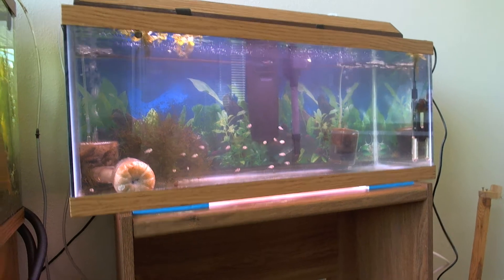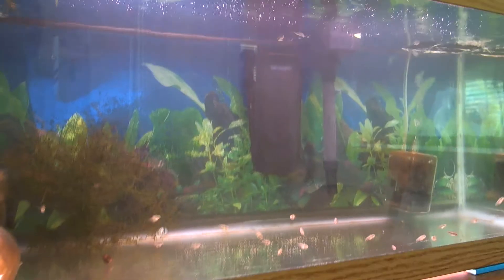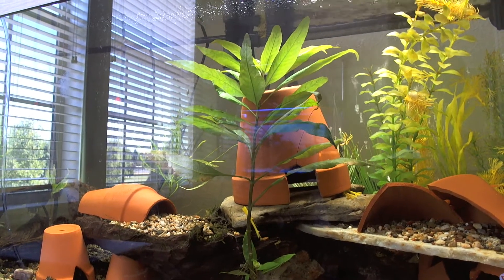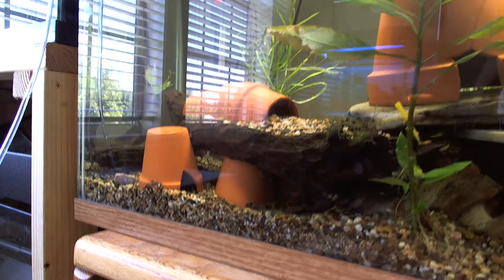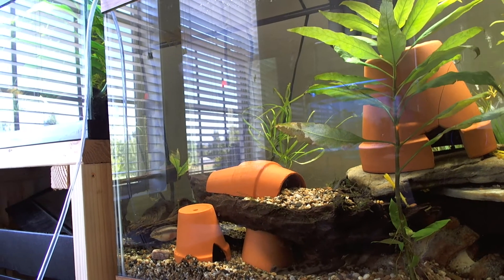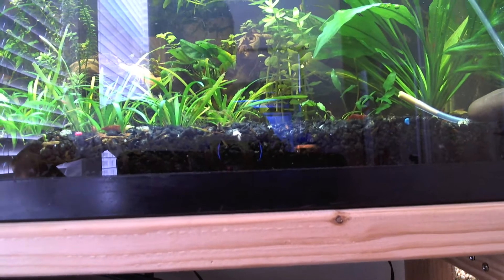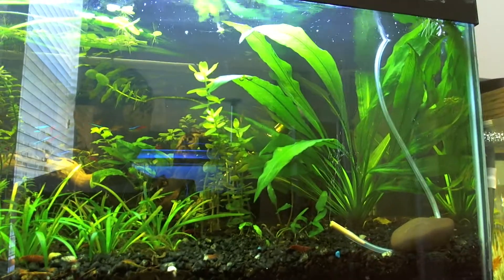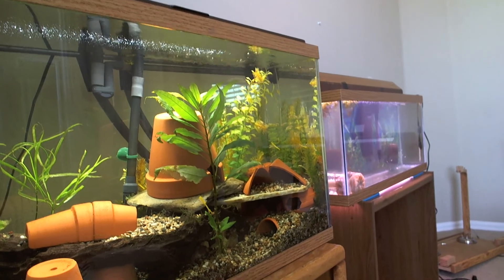repashy superfoods give away entry